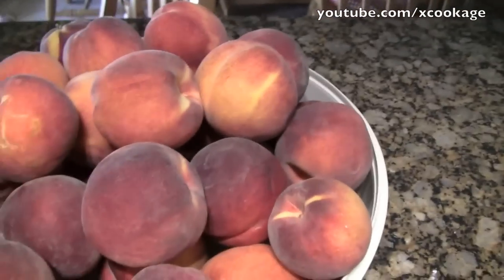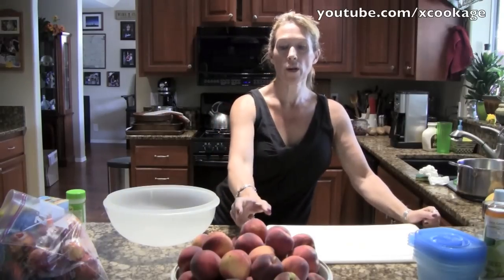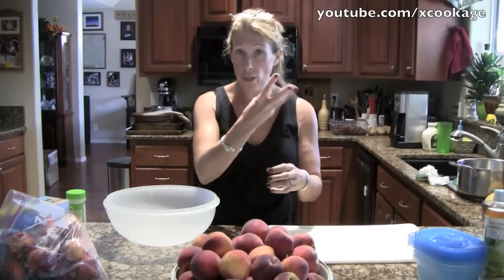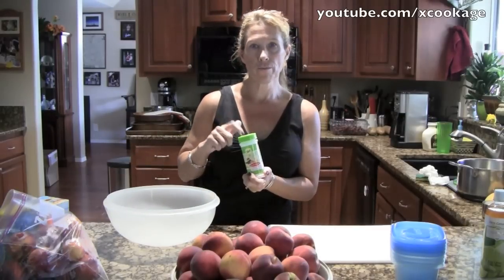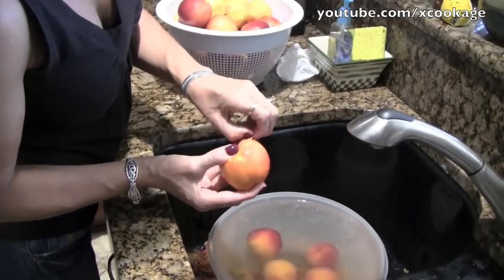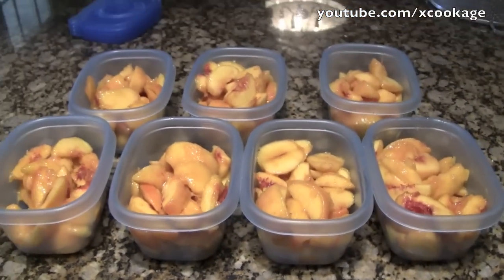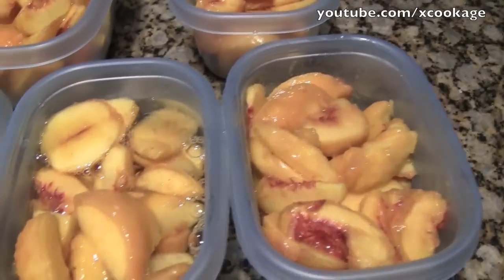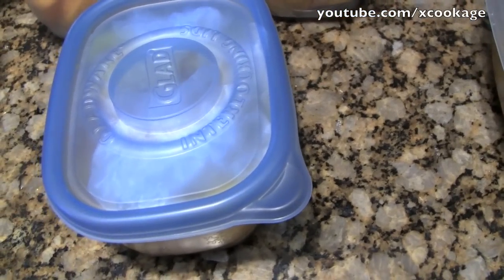How to Freeze Fresh Peaches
Demonstrating how to blanch, prepare a simple syrup and freeze fresh peaches.